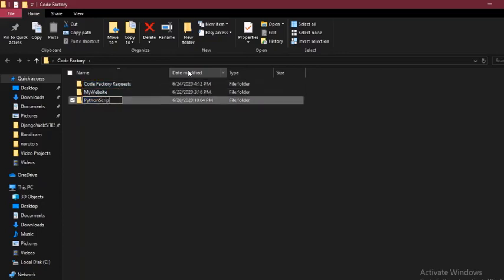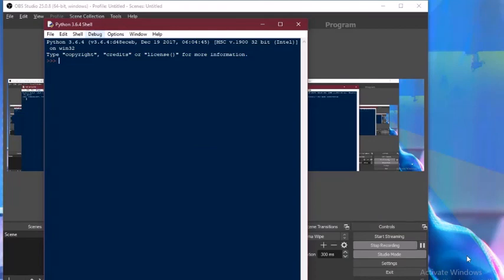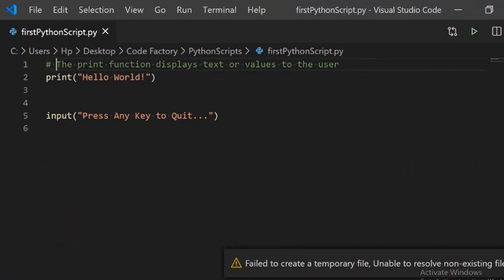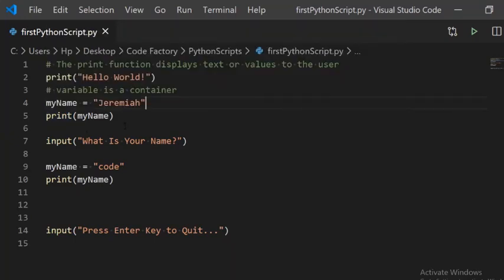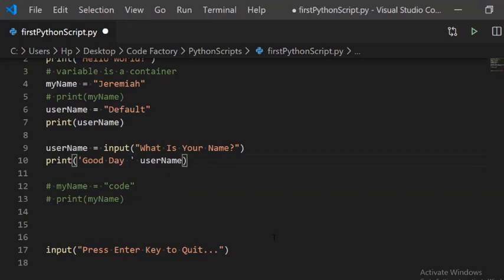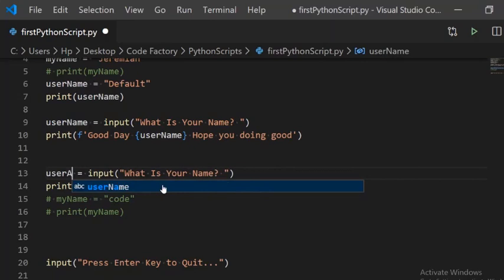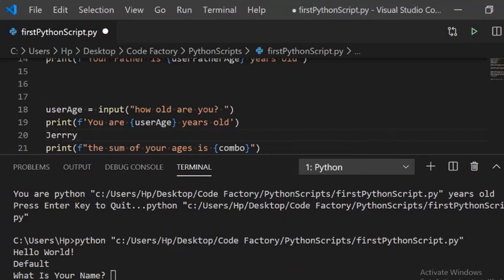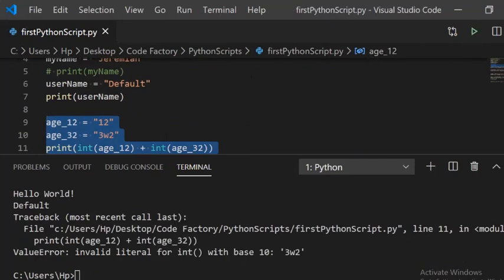1 - Displaying Texts, Inputs, Data Types & Data Type Conversion[Introductory Video]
In this tutorial, we will talk about the basic functions in python which are the print function and input function, in this tutorial we will also talk about data types and data conversion from strings(alphabet) to integer(numbers).

intro music was done by me